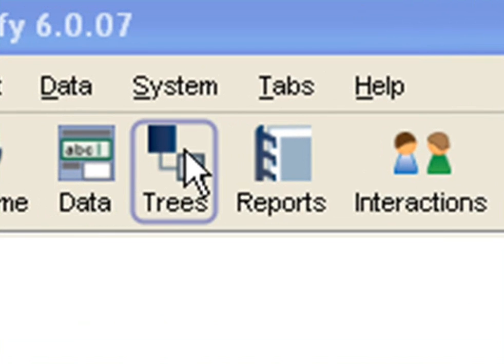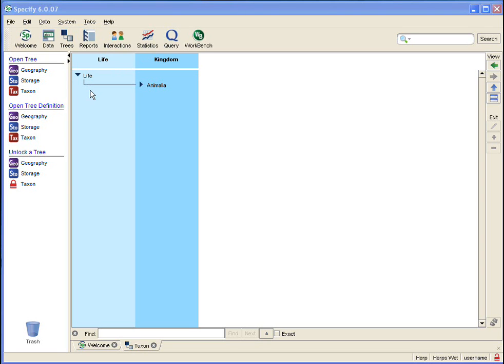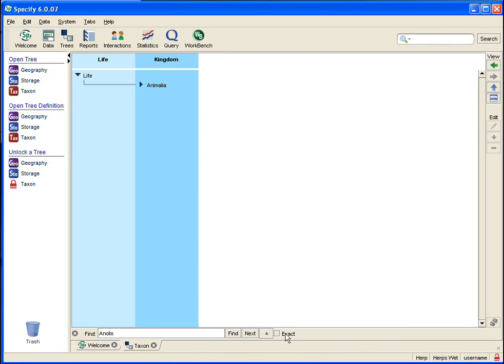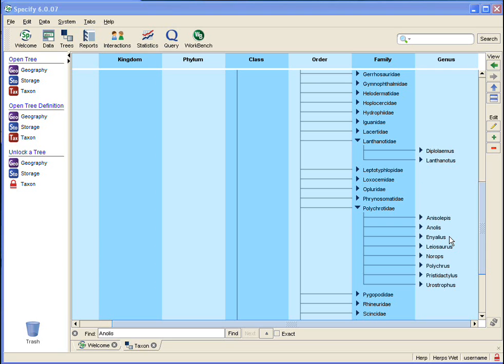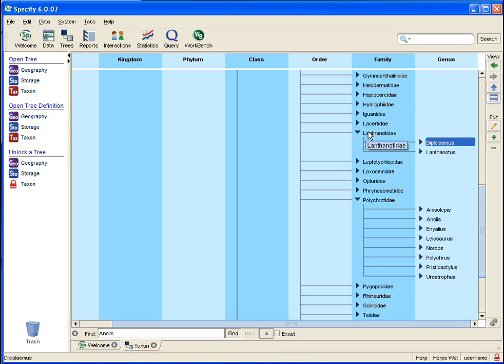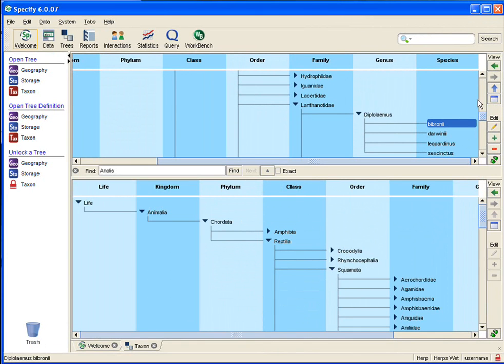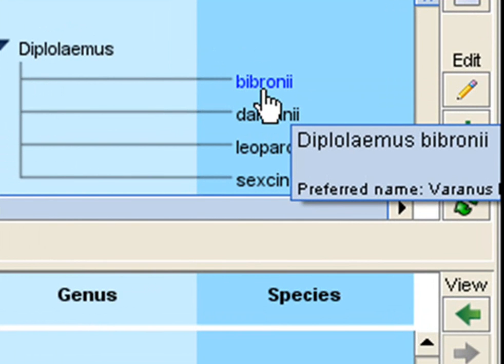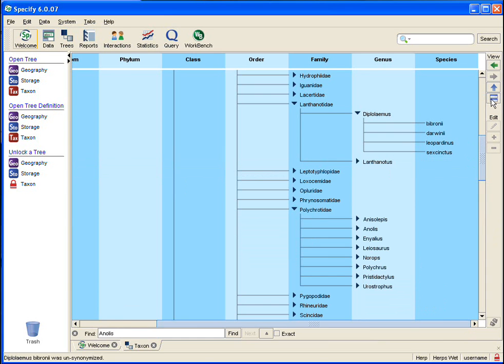move_and_synonymize_in_tree.wmv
Specify 6 tutorial.

This video describes how to move and synonymize nodes in a Specify tree.